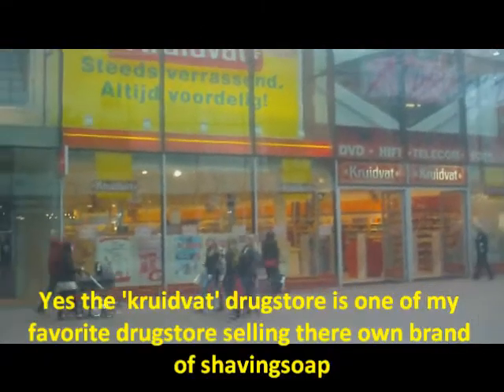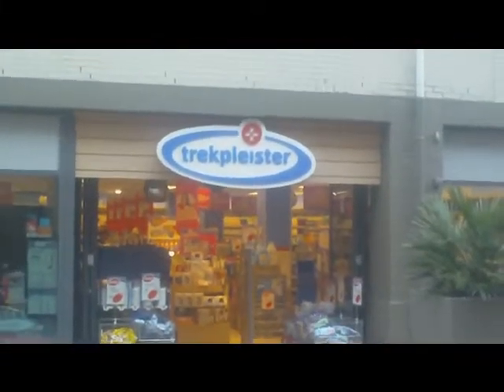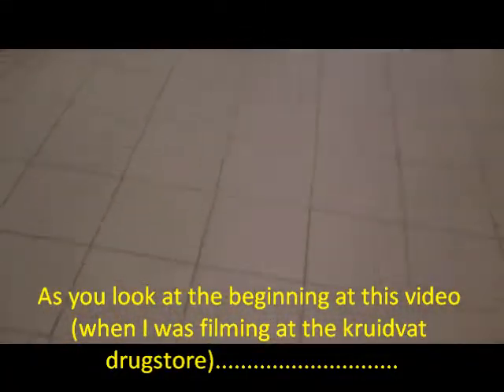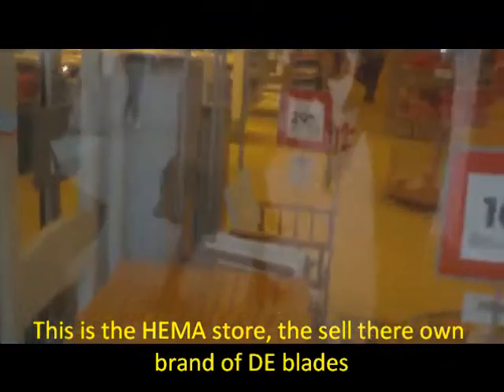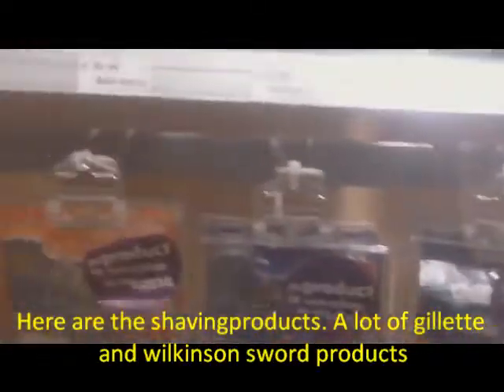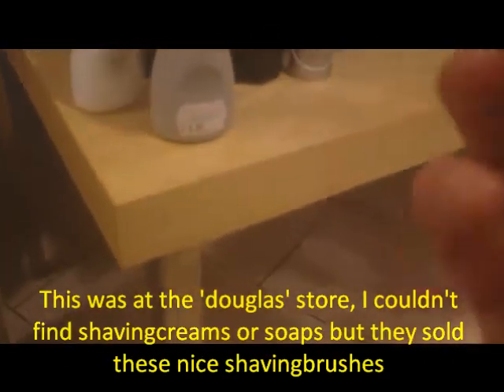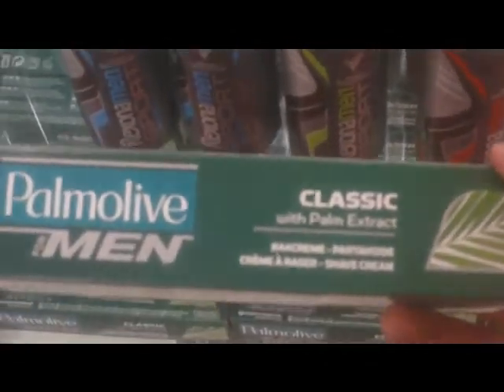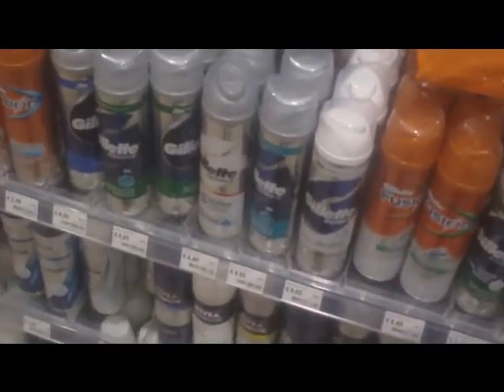Showing the shavingproducts you can buy in the Netherlands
I visit some local (drug) stores to show what kind of products they sell